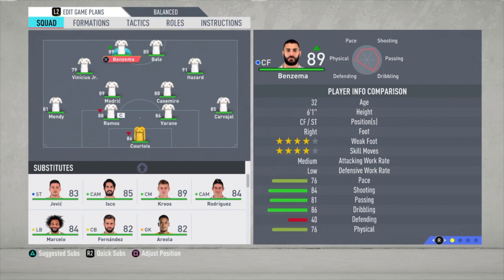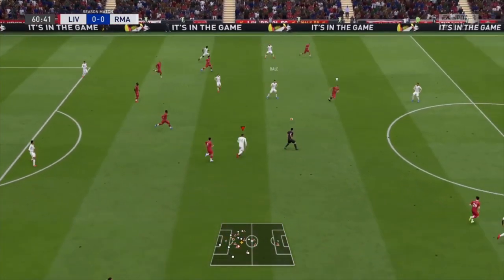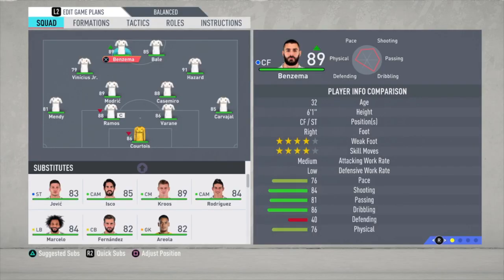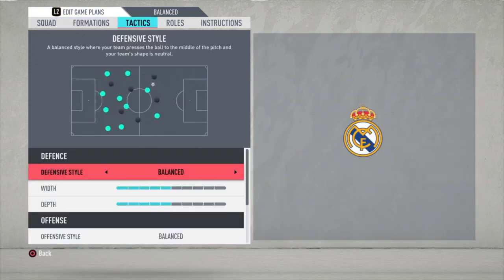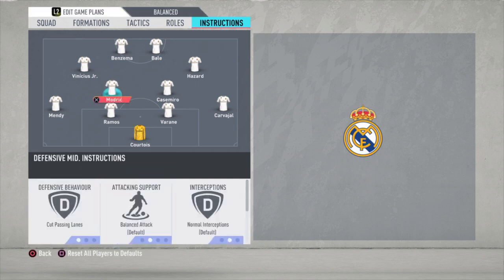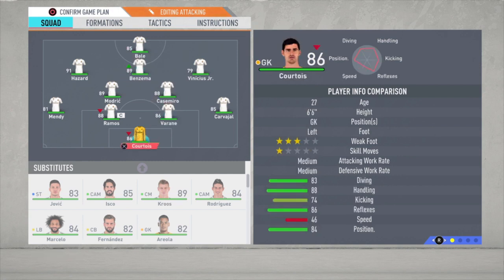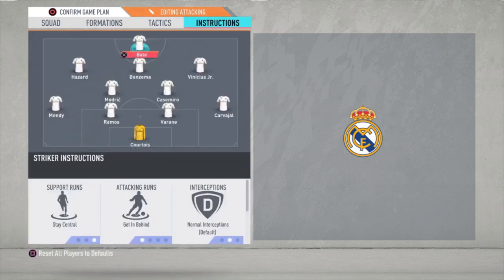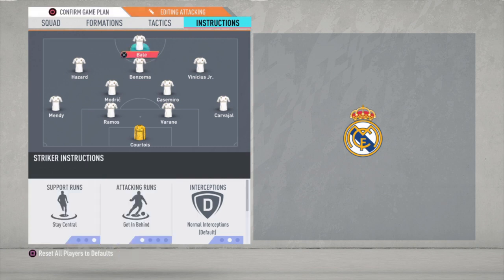*UPDATE 4.0* FIFA 20 BEST REAL MADRID Formation, Tactics and Instructions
Please enjoy the video and hopefully its helps you the become a better FIFA player. In this video i show you the best way to play with REAL MADRID in my oppinion. I show you the best formation, line-up, tactics and instructions. Feel free to let me know what you think about it in the comments.